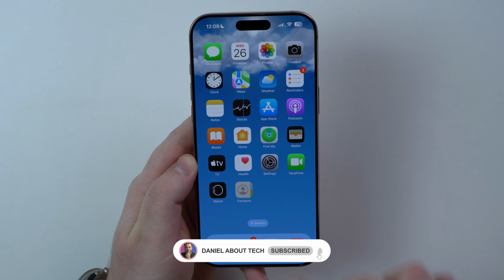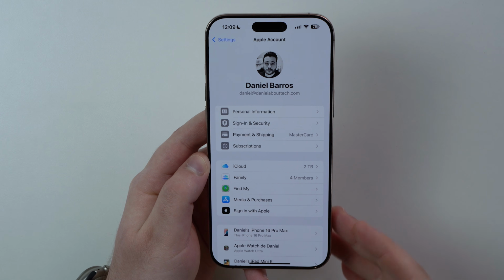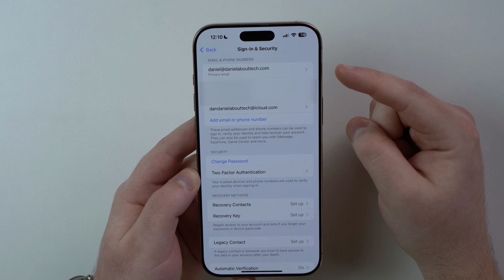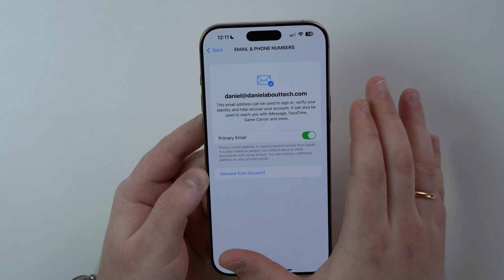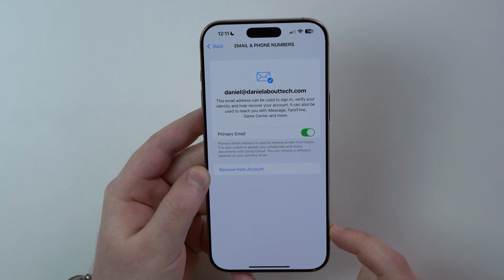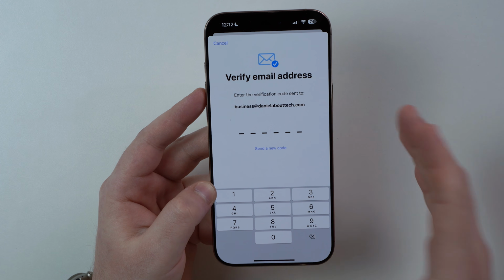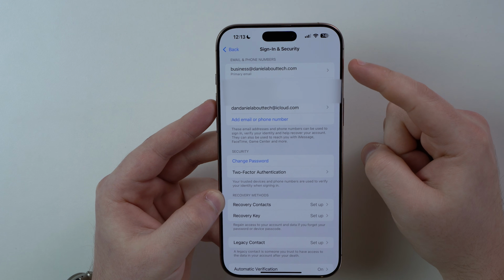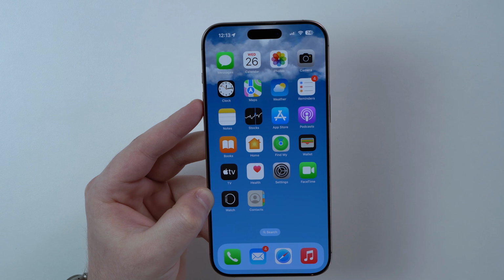(2025) How To Change Your Apple Account (Apple ID) E-mail!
How to set ANY Song as iPhone Ringtone - Free and No Computer!

You won’t need a computer for this, it’s all done directly from the iPhone and there’s no data loss, meaning you won’t need to back up any files or sync anything, it’s a simples e-mail address change! Hope U Enjoy!